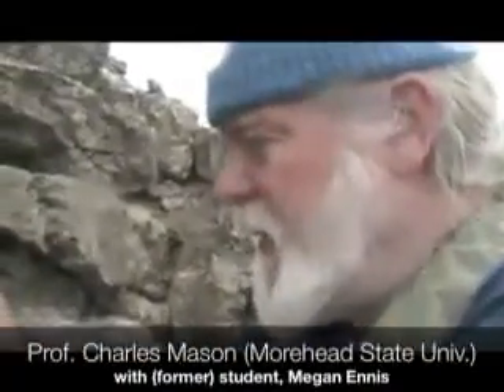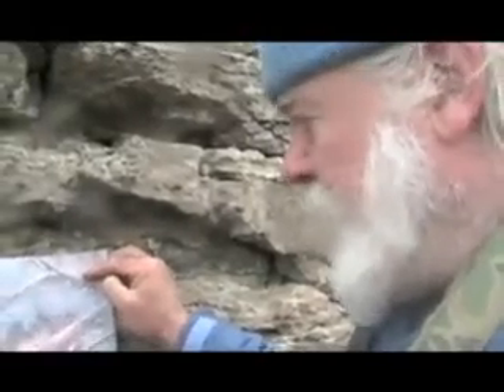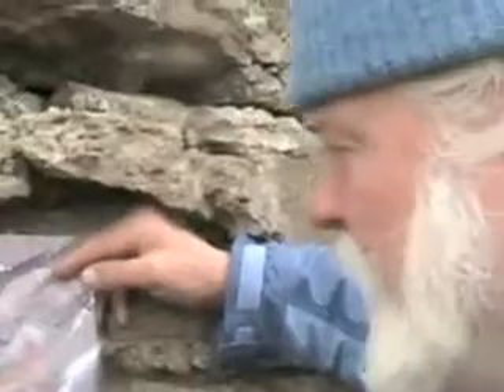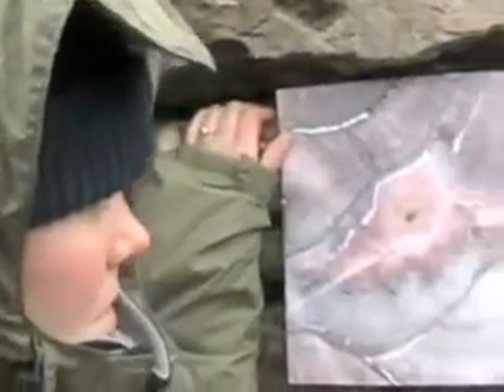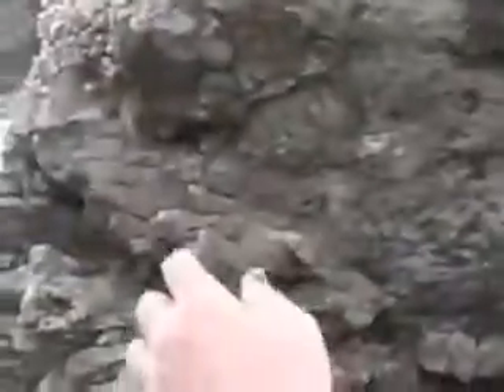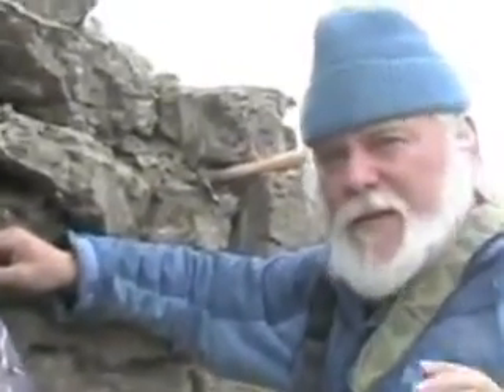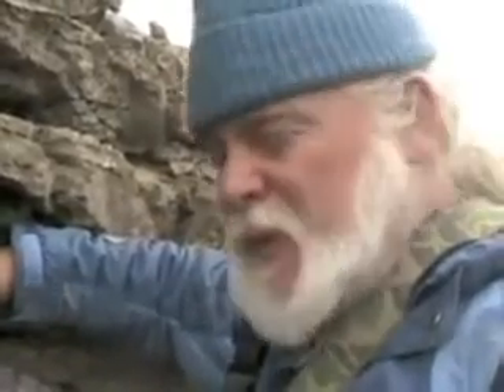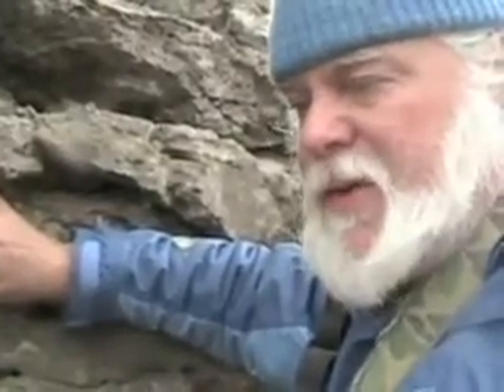HMP-2008: Prof. Charles Mason (Morehead State University)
Prof. Charles Mason (Morehead State University) is working with his former student, Megan Ennis (who graduated on this day!), mapping the area around the Haughton-Mars Project Research Station in greater detail than has been done before.